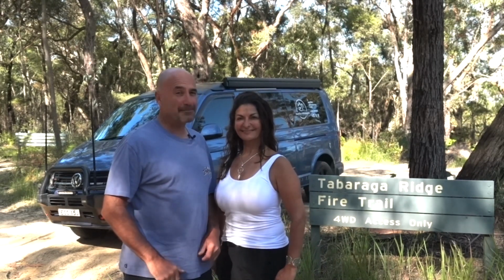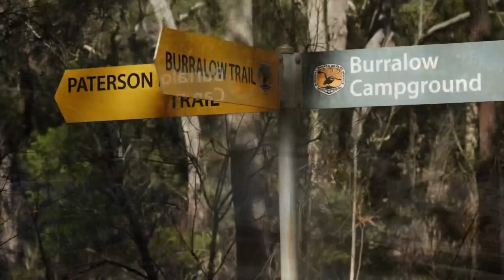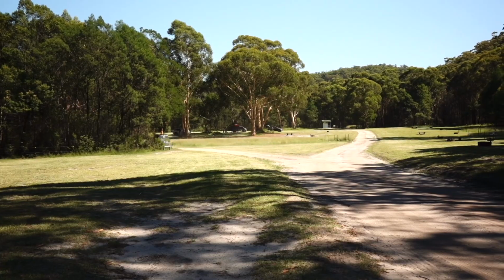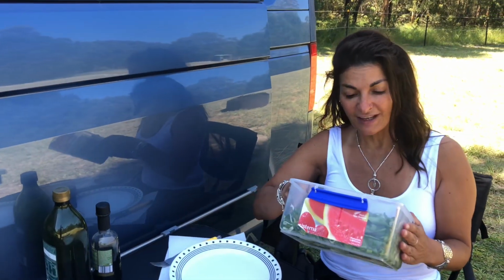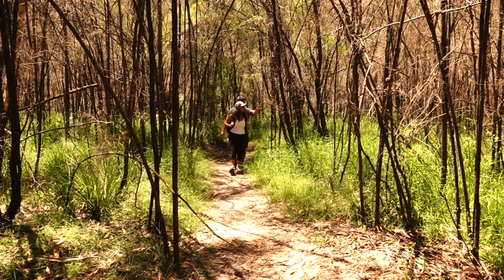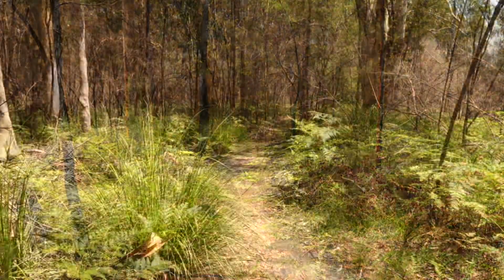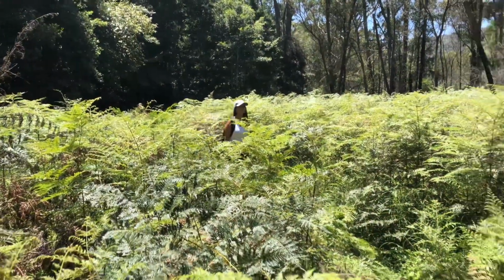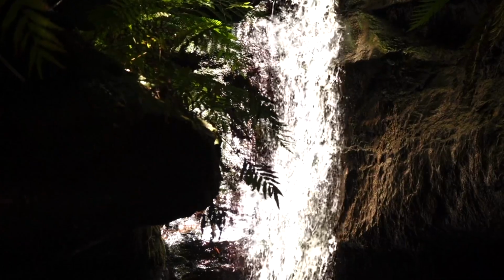VW 4motion campervan visits Burralow Campsite - Blue Mountains National Park NSW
We visit Burralow Campsite in the Blue Mountains NSW and check out a picturesque waterfall. We hope you enjoy our adventure “for the love of travel”.